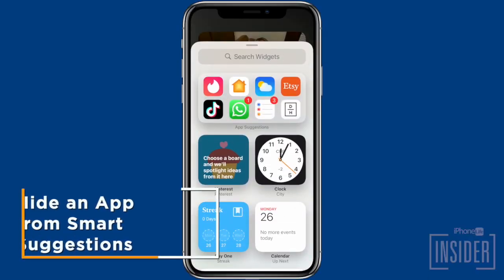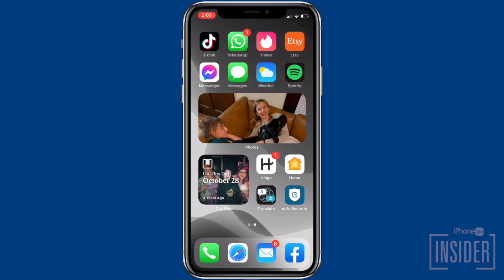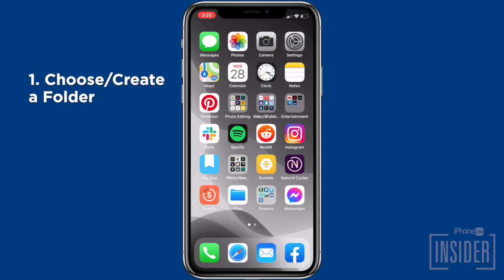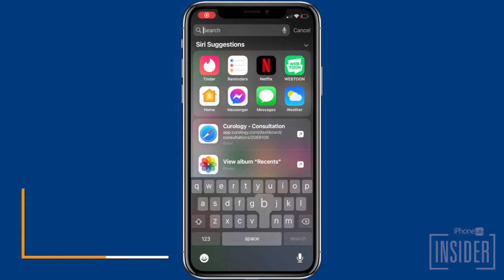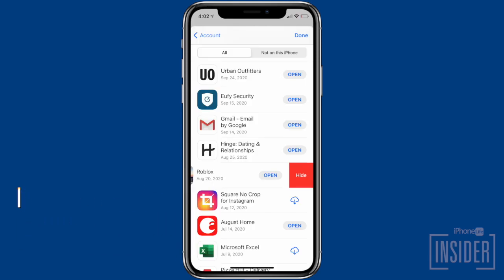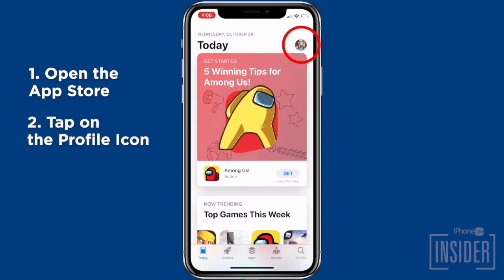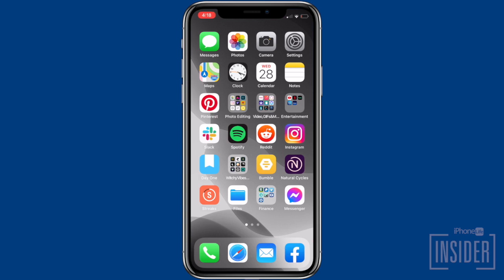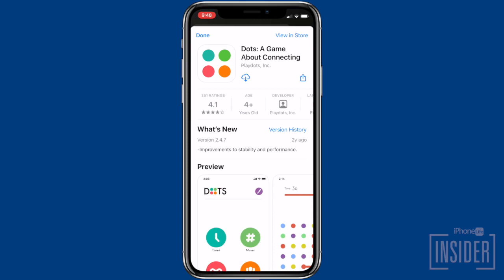How to Hide Apps on Your iPhone & Find Them Later Updated for iOS 16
Can you hide an app on your iPhone so that you don’t see it anymore, or others don’t see it when looking at your phone? We’ll look at how to hide apps on the iPhone, which apps you can hide, and which apps you can’t hide in iOS 14.

Can you hide apps on the iPhone? Absolutely! Sometimes you need to hide apps on your iPhone from others who might snoop, or from yourself if you're addicted to a particular game or to checking your Facebook notifications like I am. With iOS 14's new smart suggestions for apps, you can request that an app not be suggested (thereby hiding the app). You can also hide an app on your iPhone by using app folders. To take it even further, you can hide the app from iPhone Search and in your iPhone’s App Store purchase history. You can even get rid of most of Apple’s pre-installed apps while you’re at it. Here’s how to hide apps in iOS 14 on your iPhone using each of these methods, as well as how to find hidden apps on your iPhone—just in case you hide them too well.

How to Hide Apps from Smart Suggestions
Smart Suggestions is my favorite new feature from iOS 14. The widget uses Siri's intelligence to predict and suggest apps or shortcut suggestions for your use based on your usage patterns. However, this does mean that you may see suggestions for apps you'd rather not use as often (anyone else trying to cut back on Pokémon GO?), or that you use so often that you already have a separate widget set up for them and don't need to see them in suggestions. Here's how to hide apps from being suggested by Smart Suggestions:

1. Your Suggestions widget will look like a normal cluster of app icons on your iPhone home screen.
2. Press and hold the icon for the app you'd like to hide from Suggestions.
3. A menu will pop up. Tap Don't Suggest "[app name]" and you'll see a bottom message pop up.
4. Tap on the red option that says Don't Suggest "[app name]" and give your phone a second or two to respond.

You've just hidden this app from Smart Suggestions! Don't worry, the app is still on your phone, it's just not going to pop up in your Smart Suggestions widget anymore.